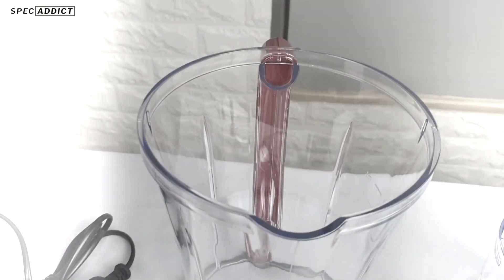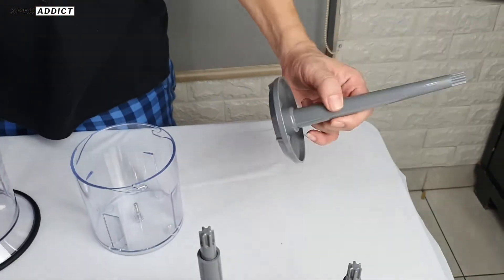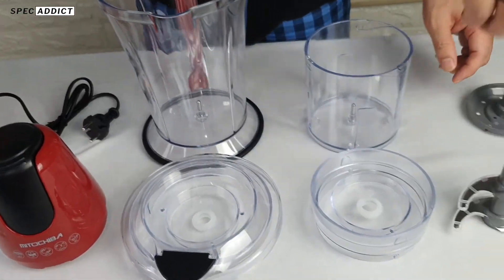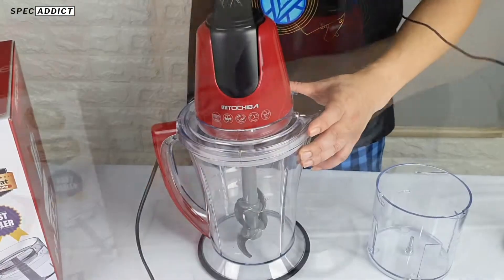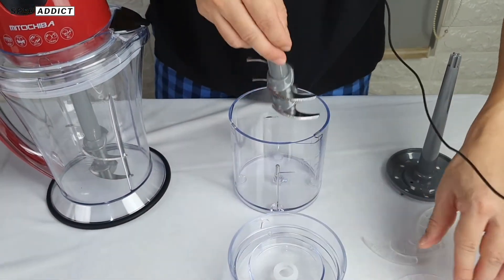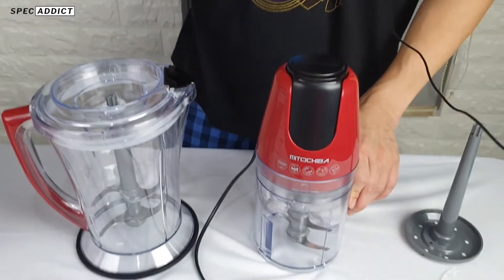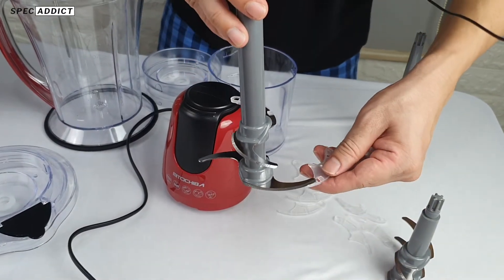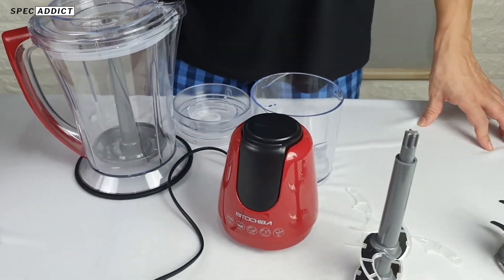MITOCHIBA FOOD CHOPPER CH-100 REVIEW LENGKAP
Mitochiba Food Chopper CH-100 - Blender Multi Fungsi
Garansi Resmi 1 Tahun

Varian warna
-White
-Ruby Red (NEW)

Spesifikasi :
- Kapasitas 1,5 Liter & 700 ml
- Tenaga Besar, Daya Listrik : 300 Watt
- Chopper / Blender Multifungai
- Wadah : Plastik

Food Chopper 1.5 Liter dan 700 ml, mampu menggiling daging hingga halus, bumbu--bumbu dapur, membuat aneka bakso hingga Mpasi Anak, sangat cocok untuk segala keperluan dapur.
Kegunaan Food Chopper Mitochiba:
- Menggiling bumbu2 dapur
- Menggiling halus daging sapi/ayam/ikan
- Menghaluskan es batu
- Mengocok telur putih
- Membuat juice
- Membuat Bakso
- Selai kacang, strawberry dll

Kelengkapan :
1 Chopper besar 1.5 liter
1 Chopper kecil 700ml
1 Pengocok telur
4 Set mata pisau
Kartu Garansi & Manual
Tips :
Maximal menghaluskan daging 500 GR, kalau lebih daripada itu mesin akan panas dan hasil gilingan kurang halus.
pas pemakaian harus di stop, nyala, stop, nyala, biarakan mesinnya beristirahat supaya mesinnya juga awet.